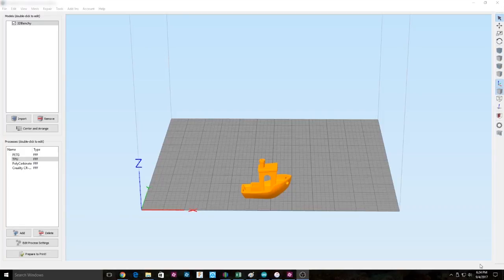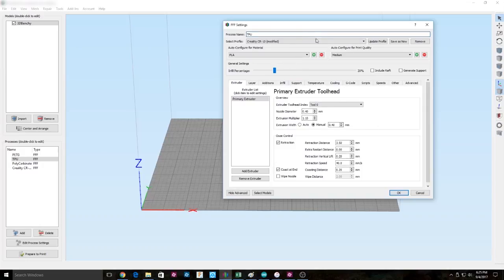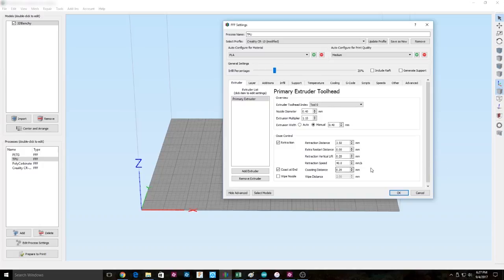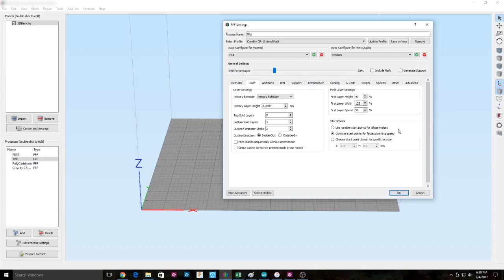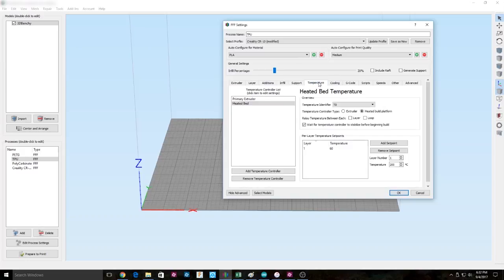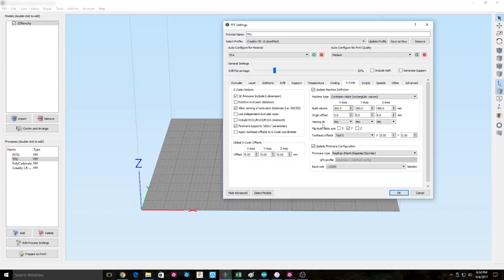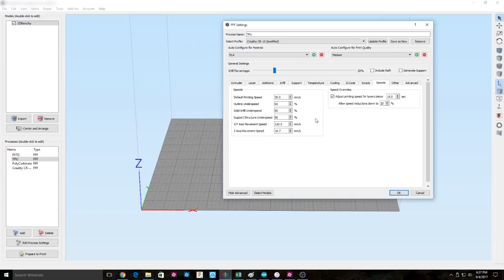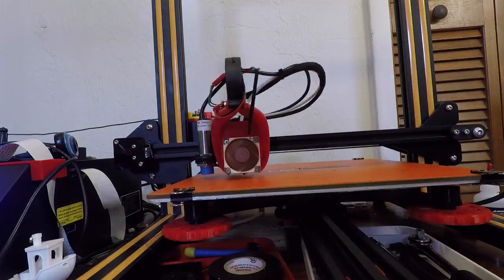CR-10 TPU Settings E3D V6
I just wanted to share my settings for using TPU with an E3d V6 a CR-10.

Last Updated June 17, 2018

Creality
S3: US: GB3dpCR10S  EU: All3dpGB10S
S4: GBCR10S4
S5: GBCR10S5
Ender 3 flash sale until June 30th $179.99

Creality CR-10:
TEVO Tornado

Cameras Used
Canon Rebel SL2
GoPro Hero 5

In order to get TPU to work properly, you will need this part installed on your CR-10

SainSmart TPU